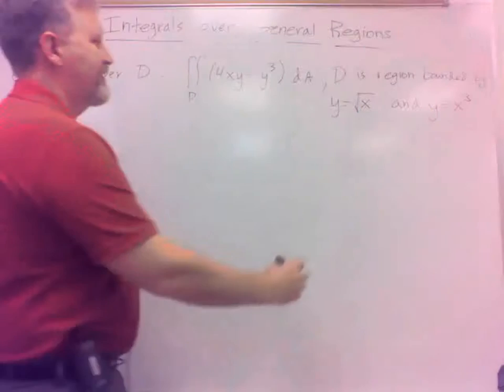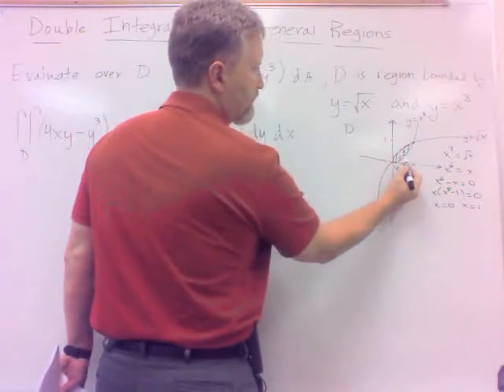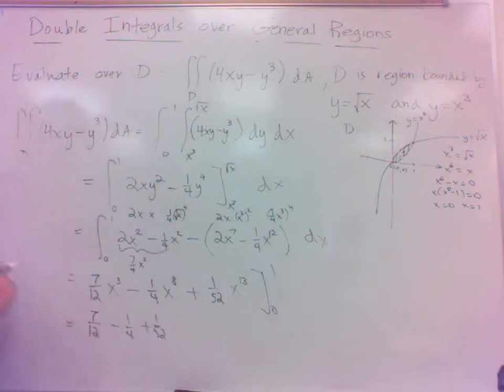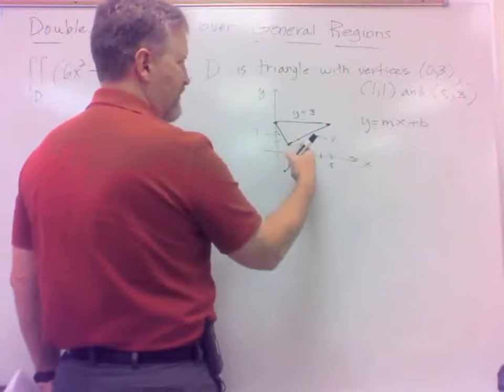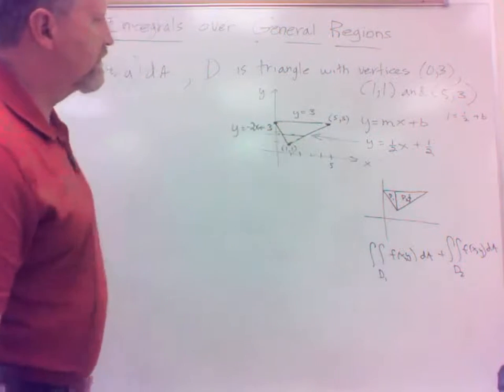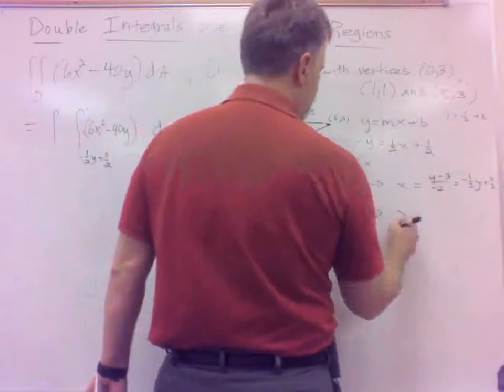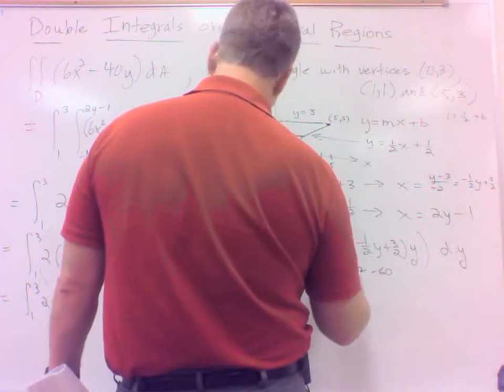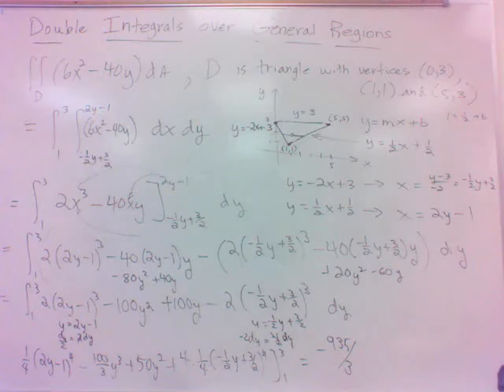292 15.3(b) - More Double Integrals over General Regions